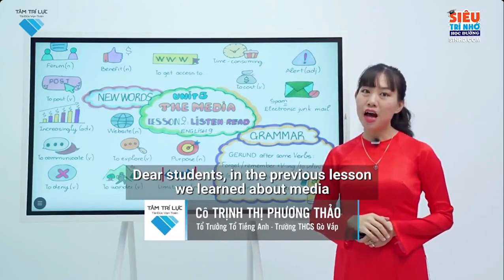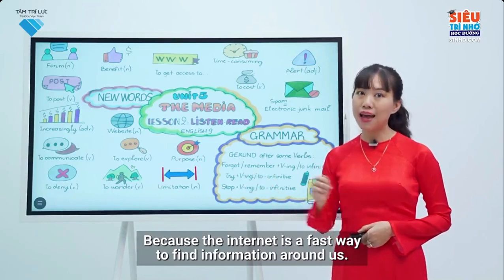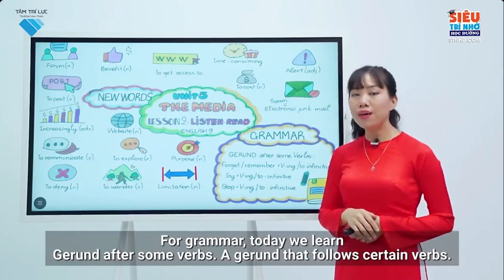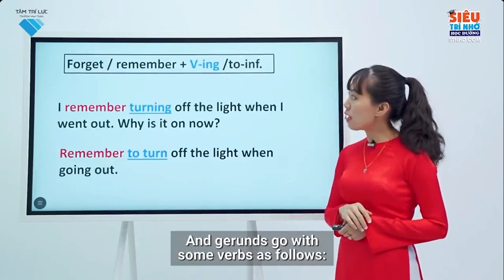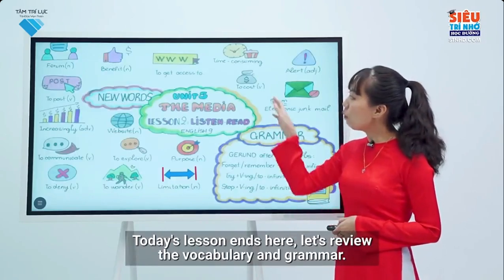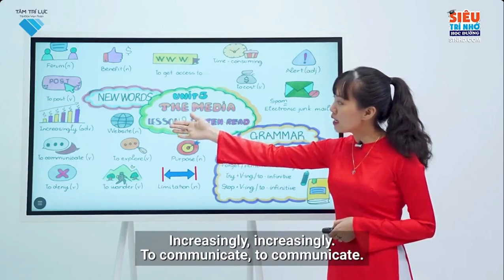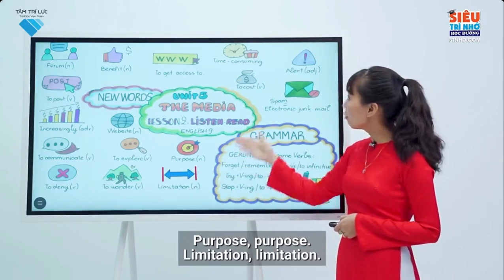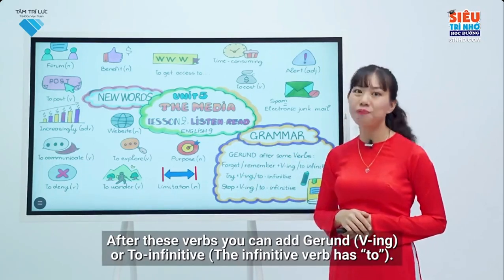L9 TA B5 The media P2